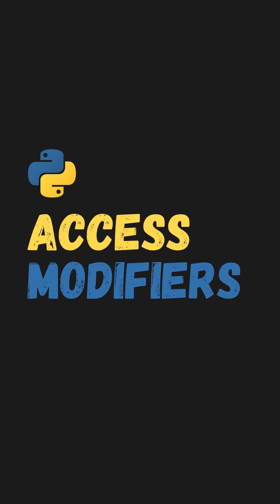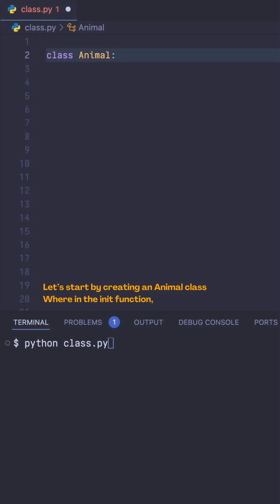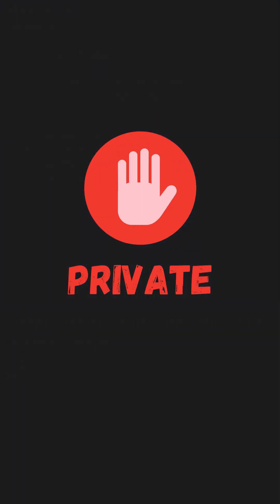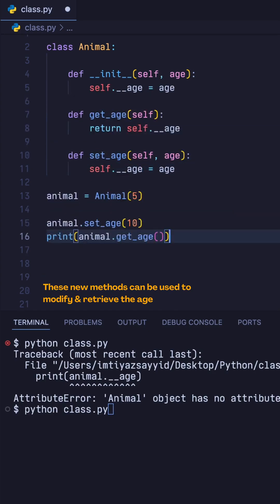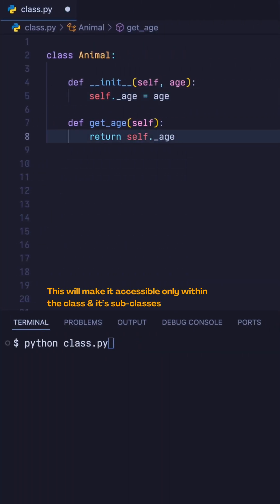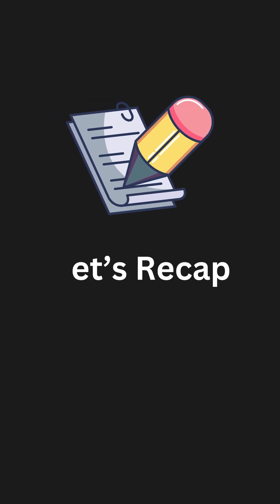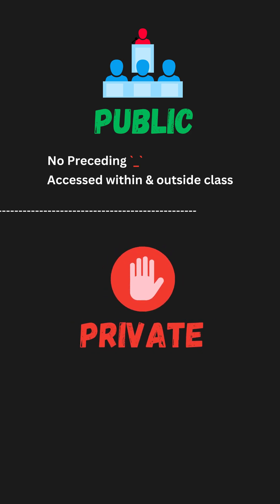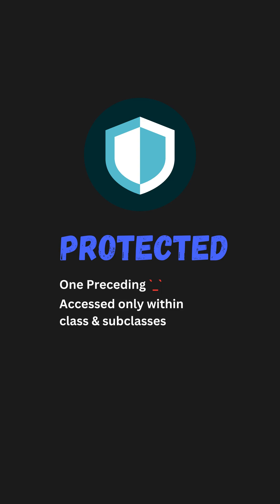Access Modifiers in Python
This video shows the different access modifiers in Python. It shows the difference between them and how they can be used with examples.